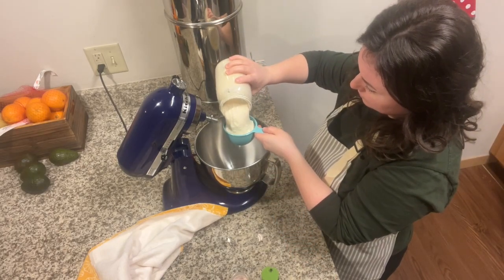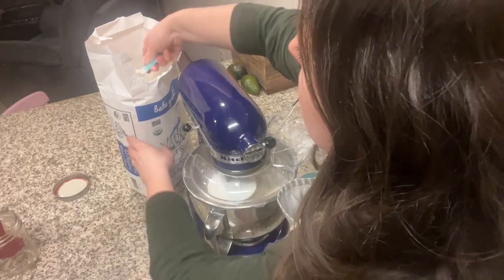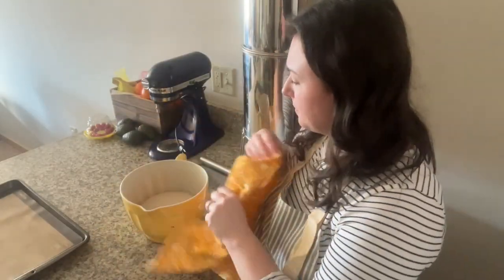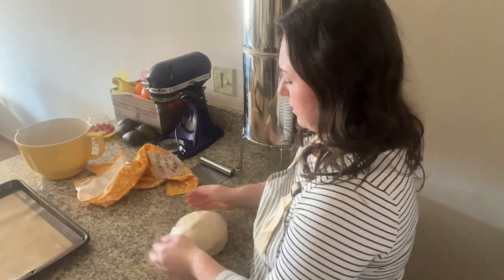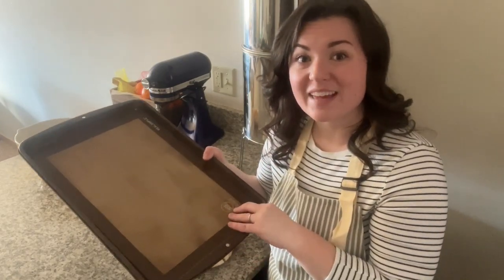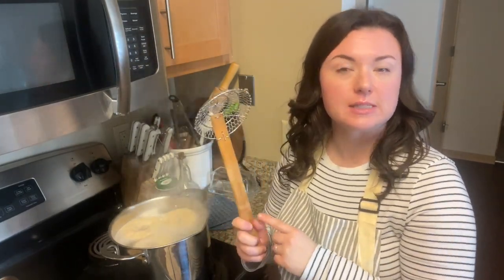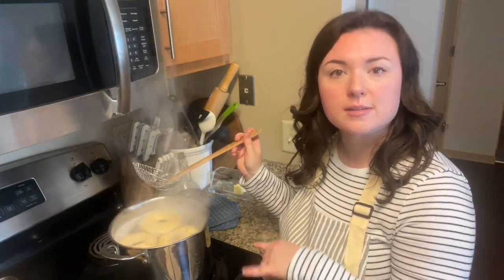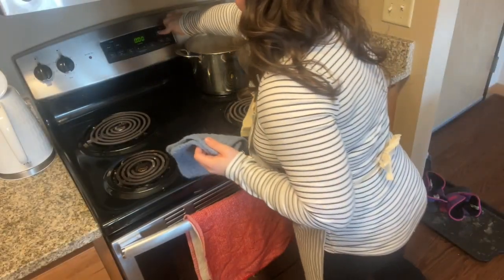How to Make Sourdough Bagels from Scratch | Simple Sourdough Recipe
Are you looking for a new way to use your sourdough starter? Sourdough bagels may seem intimidating, but they're actually easier to make than you think! These simple homemade sourdough bagels have a golden, crunchy outside and a soft and chewy inside. Have them plain, with extra toppings or make a delicious sourdough bagel sandwich for breakfast! Follow the link for the full recipe

EXAMPLE TIMELINE TO MAKE SOURDOUGH BAGELS
Short Fermentation (12 hours)

Day 1
8:00 am: Remove sourdough starter from refrigerator, drain hooch (gray liquid), stir, cover with a tea towel and allow to come to room temperature
9:00 am: Feed sourdough starter, mix thoroughly, cover and allow to rest.
6:00 pm: Make bagel dough, cover with a damp tea towel and allow to rest and ferment overnight.

Day 2
6:00 am: Shape the dough into bagels and allow them to rest for 1-2 hours.
7:00 am: Boil and bake the sourdough bagels.